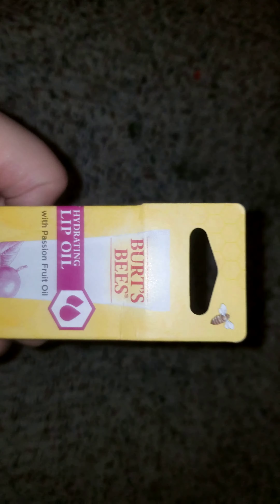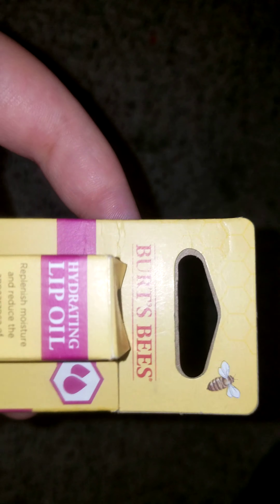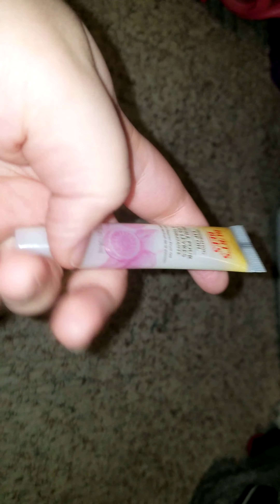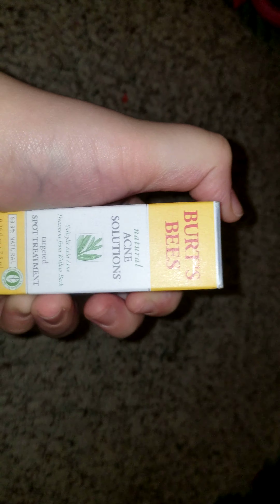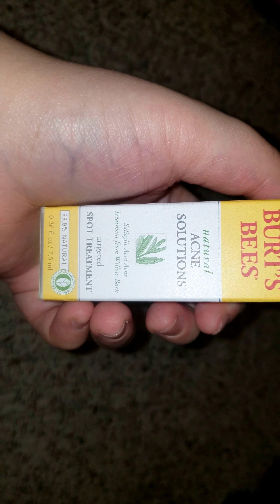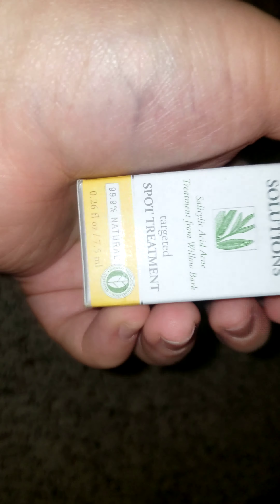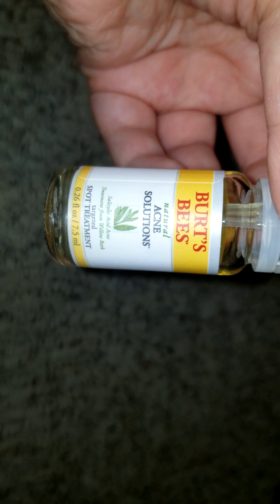burt's bee's skin care haul